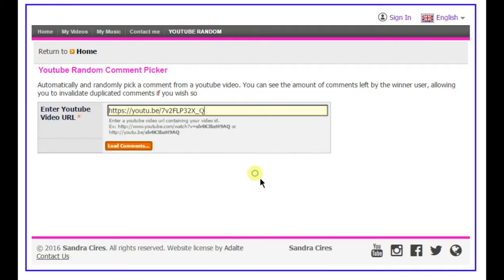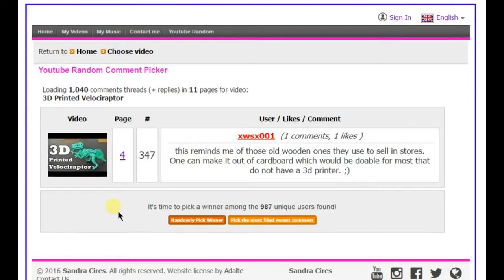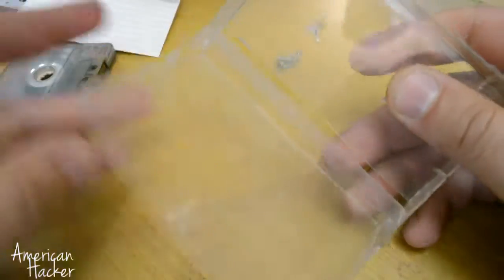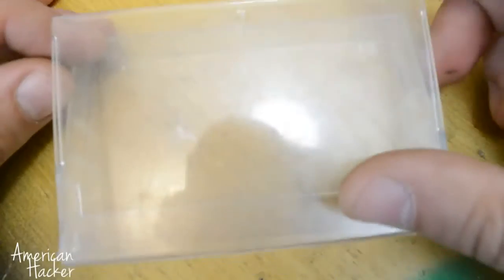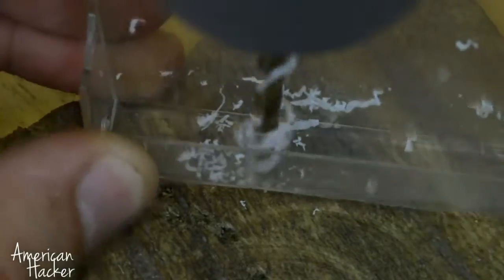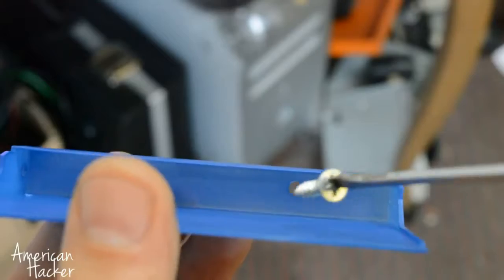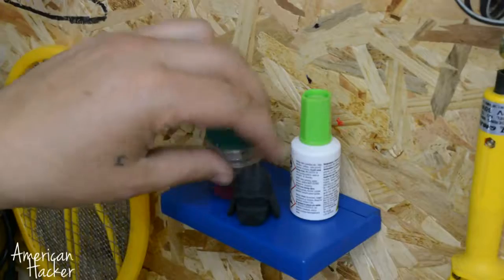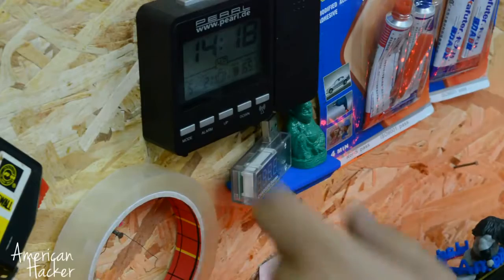How To Make a Secret Shelf from Cassette Case